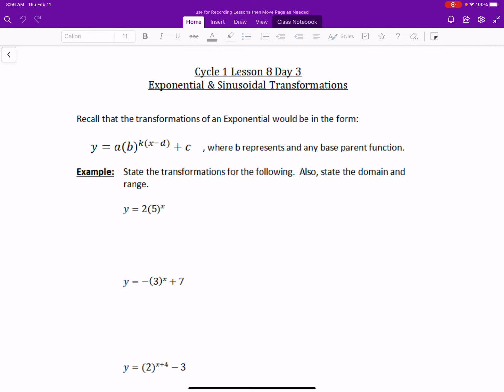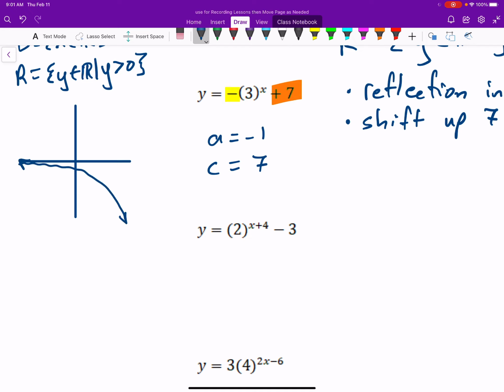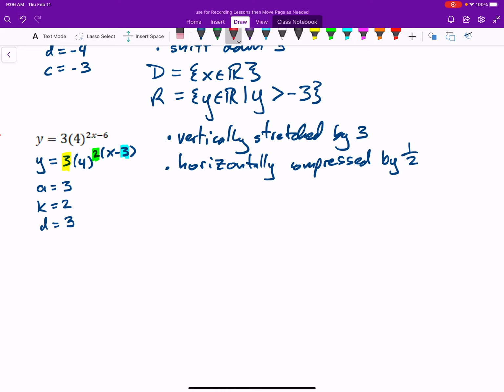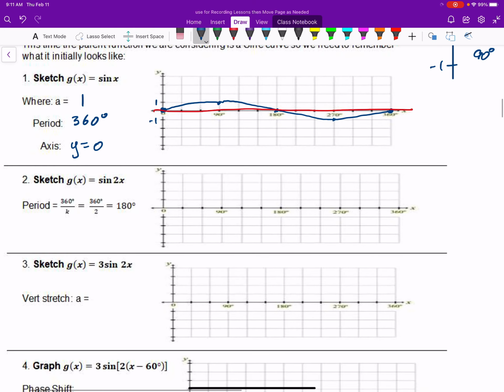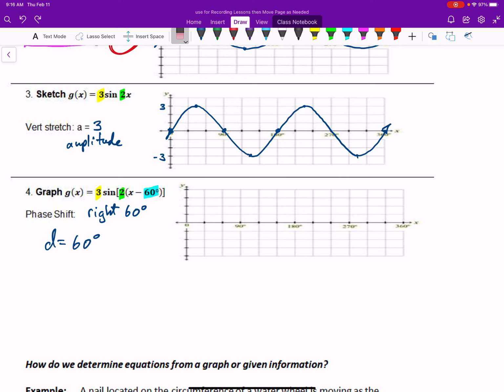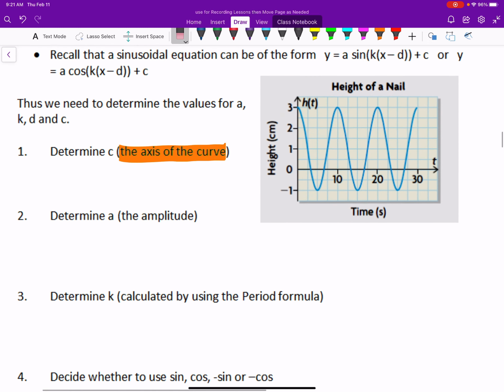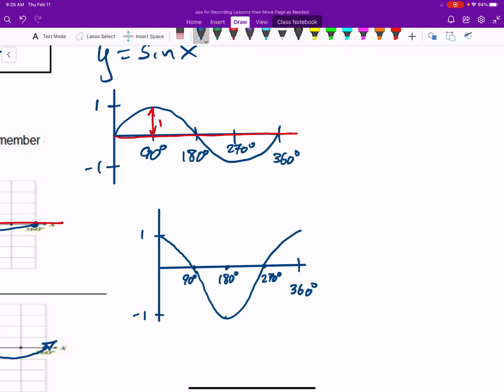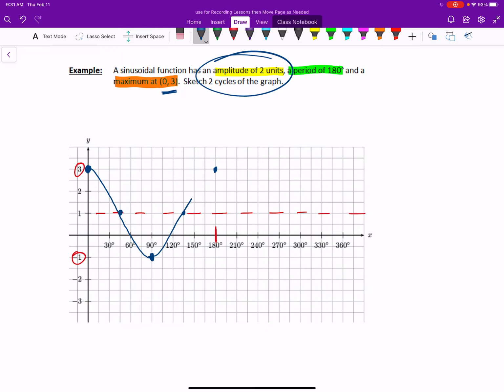C1L8 Part 3 Exponential and Sinusoidal Transformations